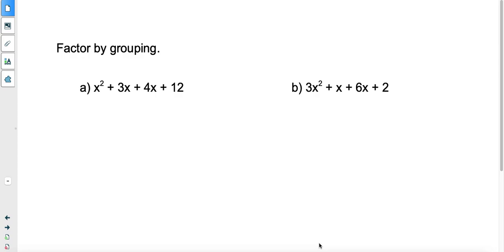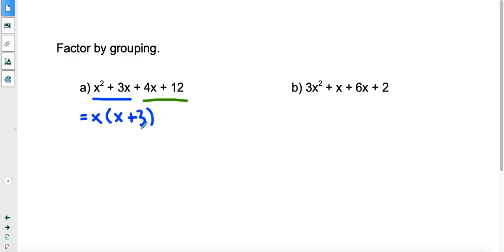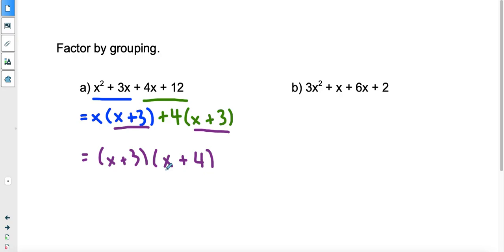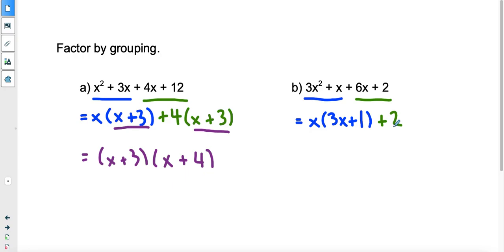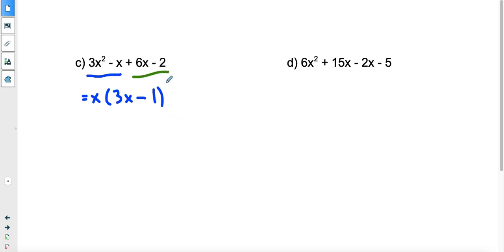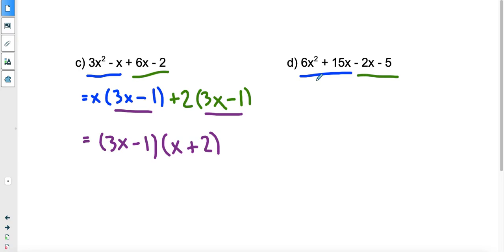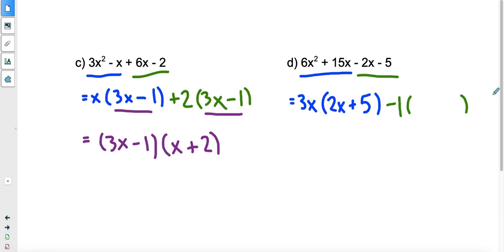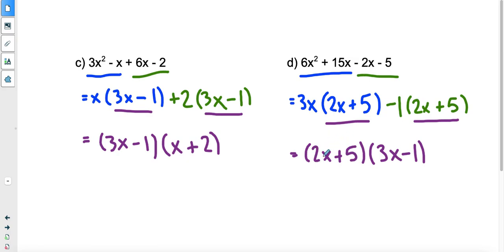Factoring by Grouping